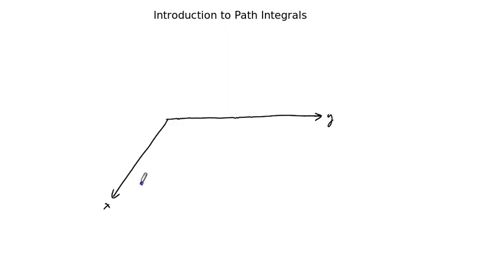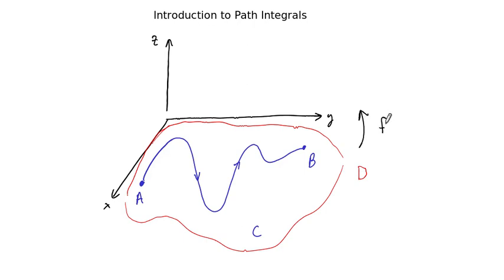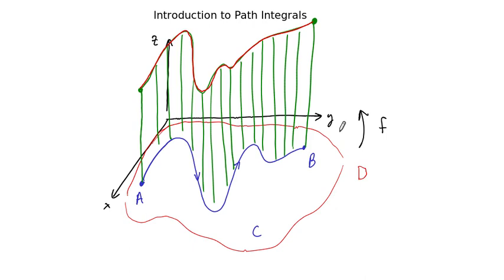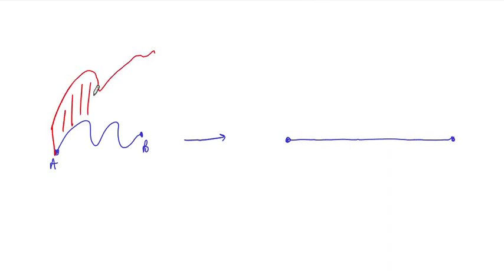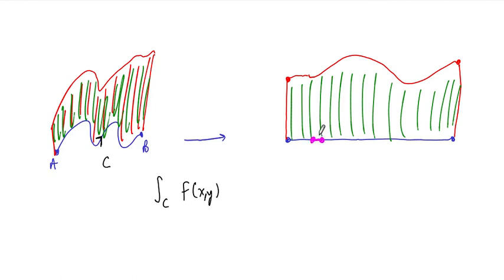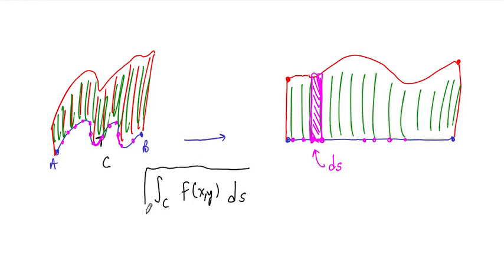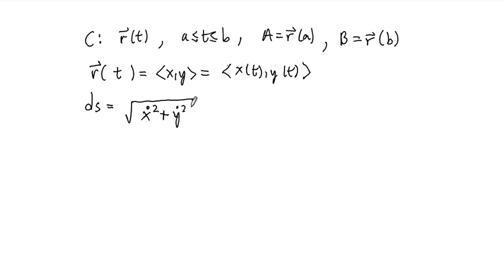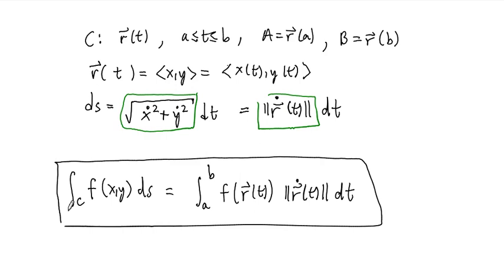Introduction to Path Integrals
We discuss the geometric significance of a path integral, and write down a definition in terms of a parametrized curve.